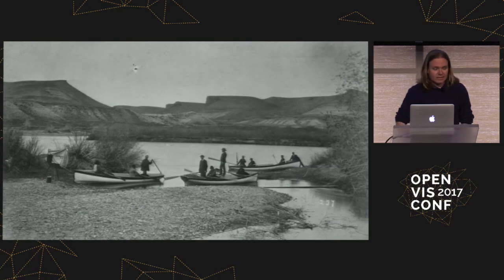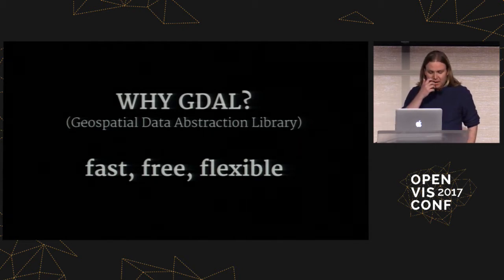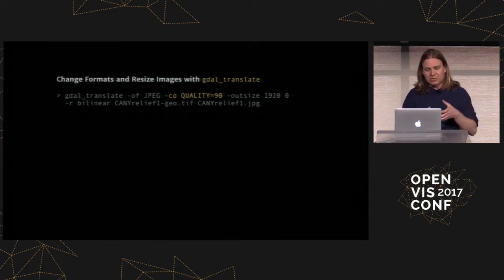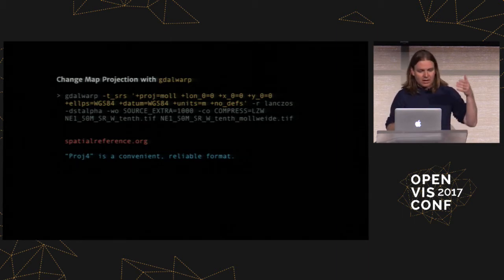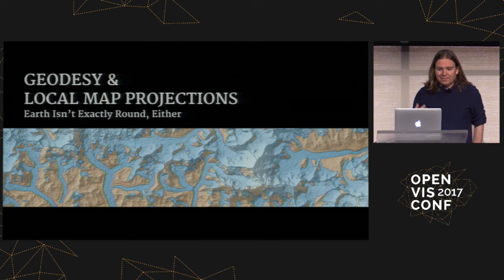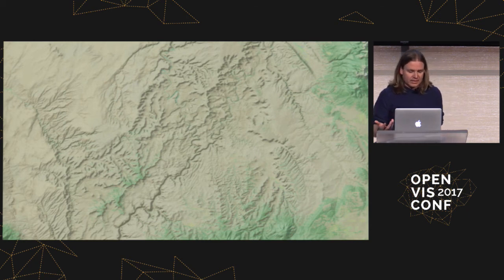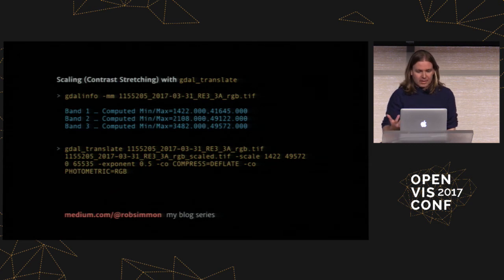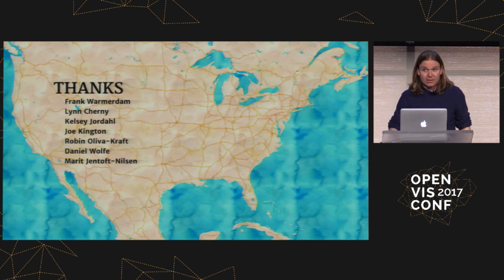An Introduction to GDAL - Robert Simmon